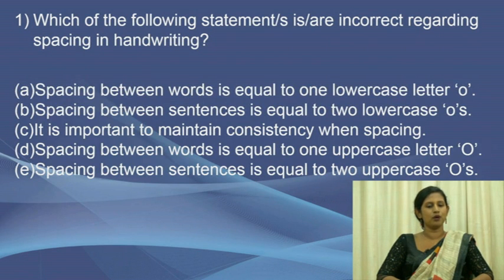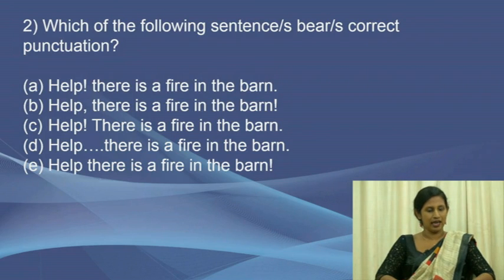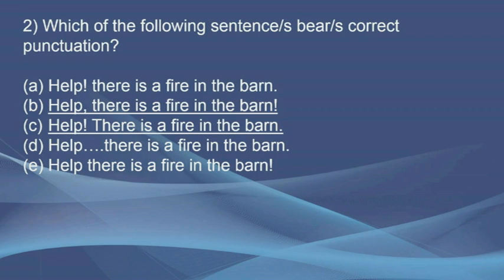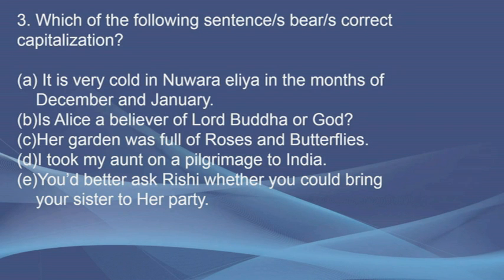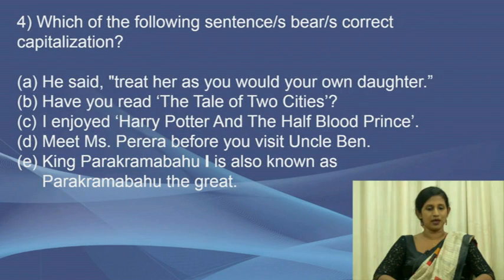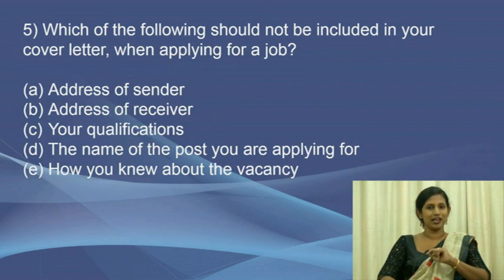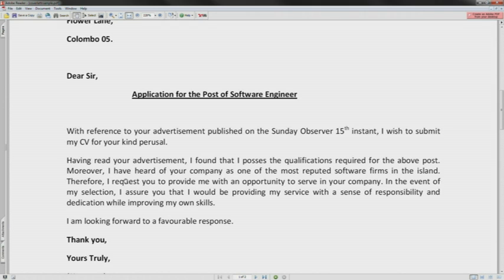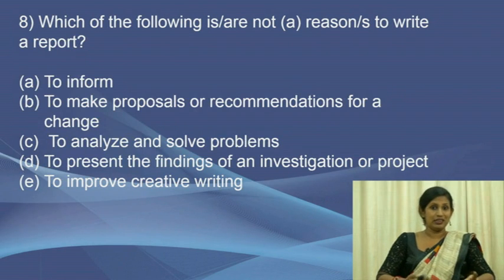EN1101 Communication Skills Revision (Part1)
EN1101 Communication Skills Revision Video Part 1